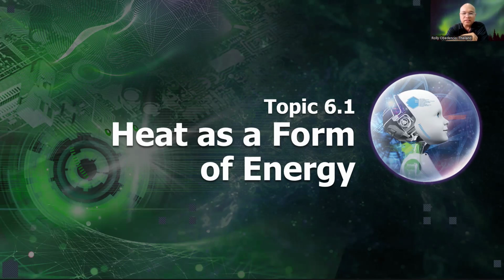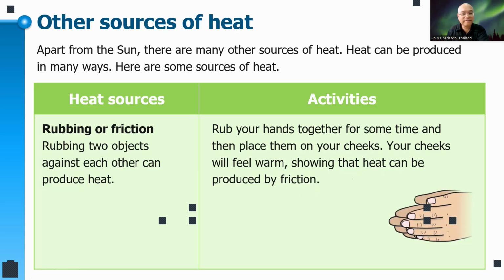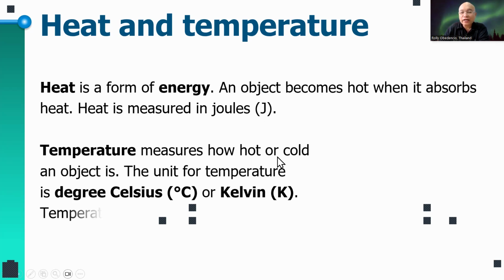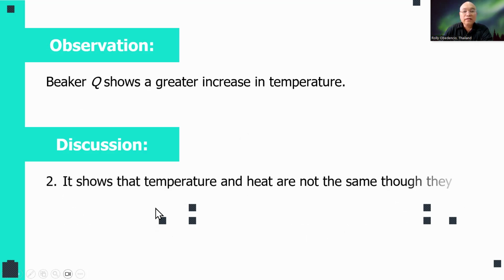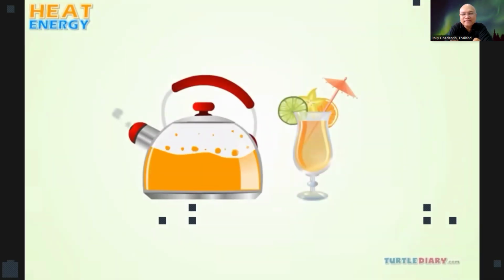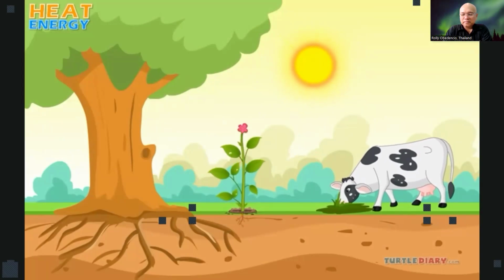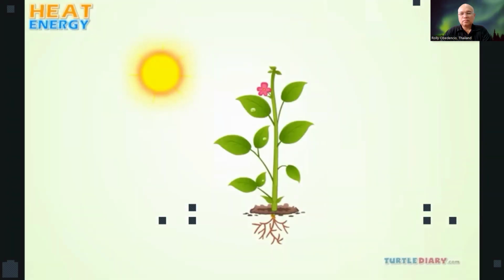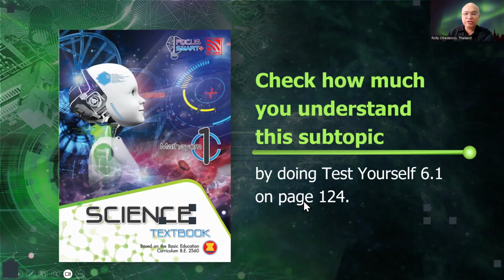Grade 7 Science Chapter 6.1 Heat as a form of Energy